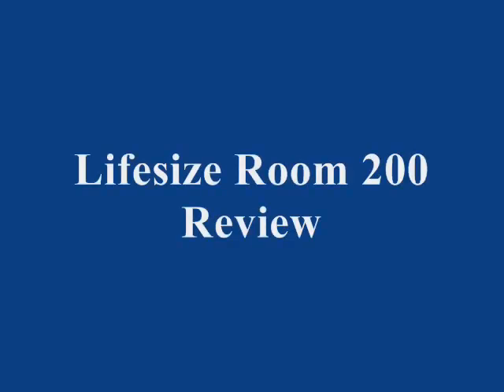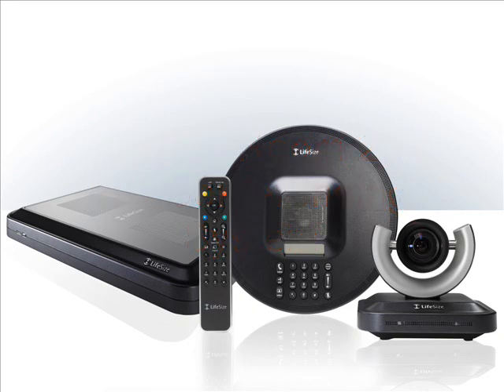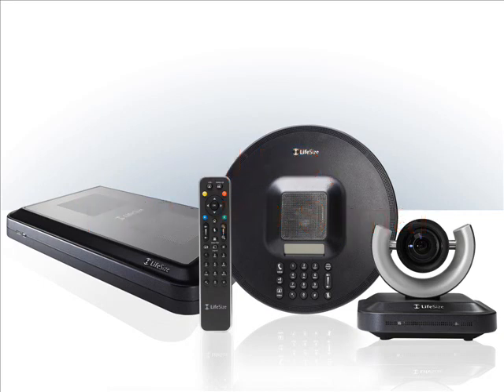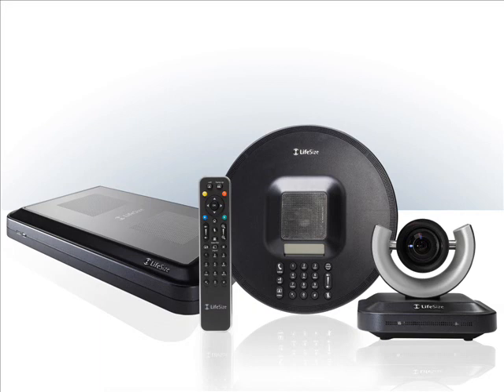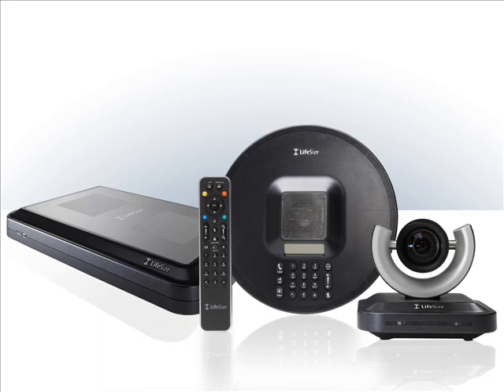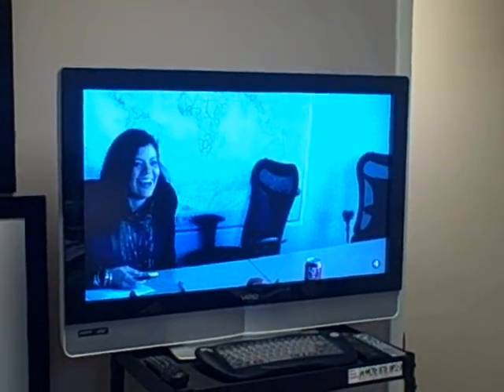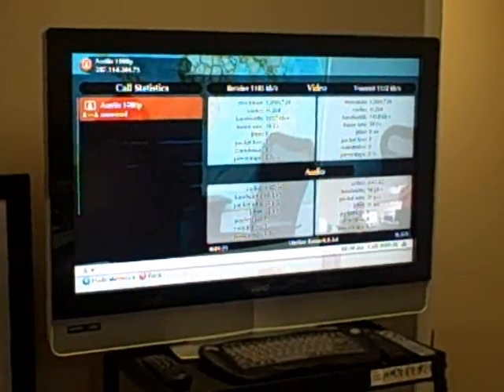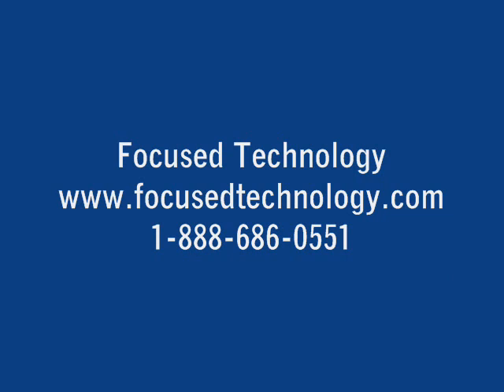LifeSize Room 200 HD conferencing System - Full 1080 Conferencing!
Focused Technology reviews and demonstrates the new LifeSize Room 200 1080p HD Video Conferencing System